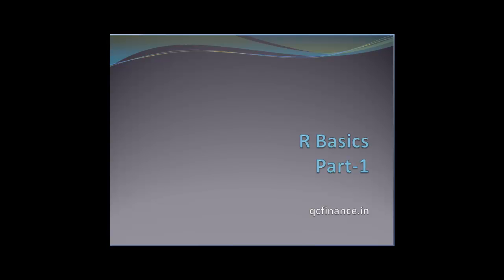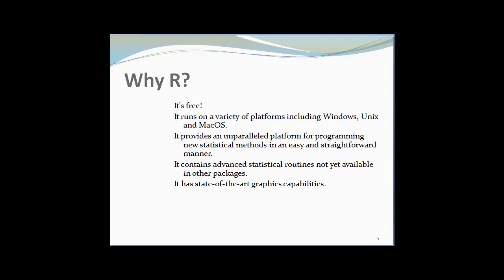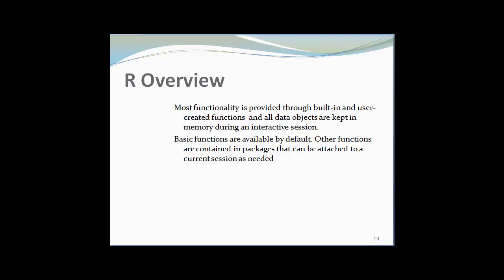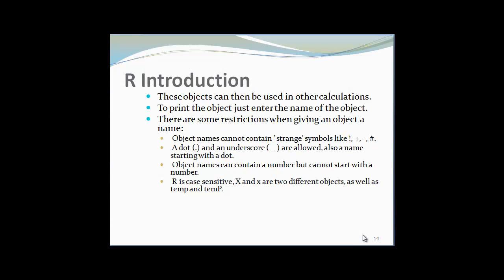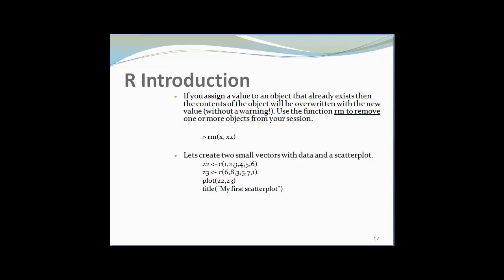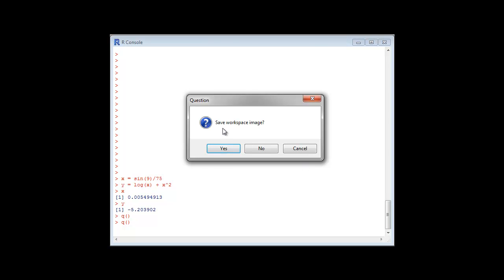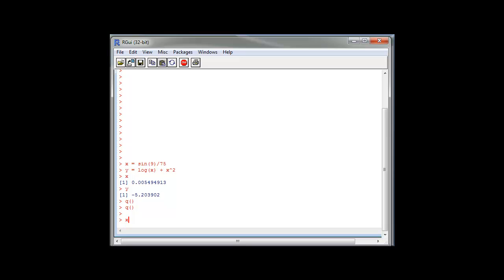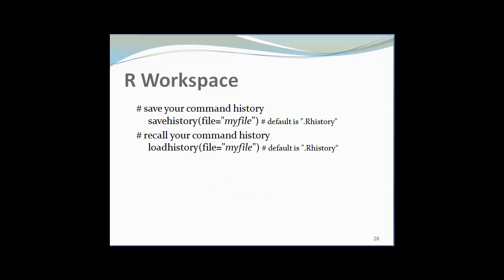Learn about R Programming Basics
Course Link

  (works at qcfinance.in)

Learning Elementary R course –
(Personalized 5 hours of Live interactive classes to help you learn basics of R)

We offer one on one live classes with customized topics to help our learners